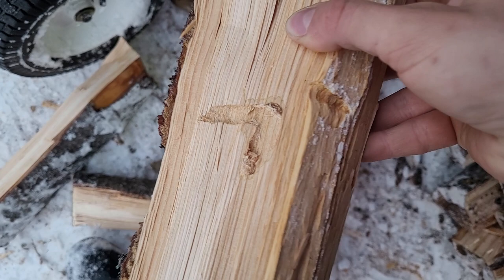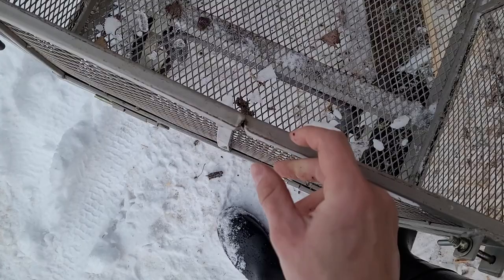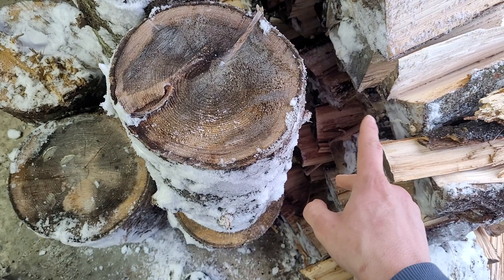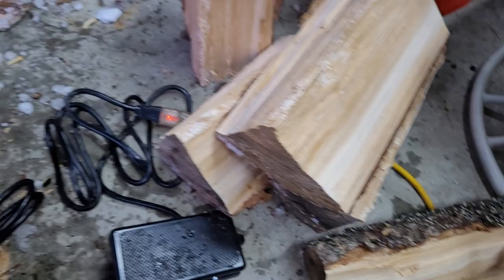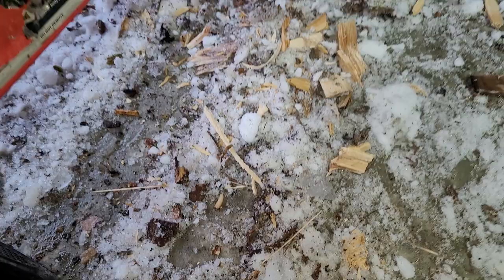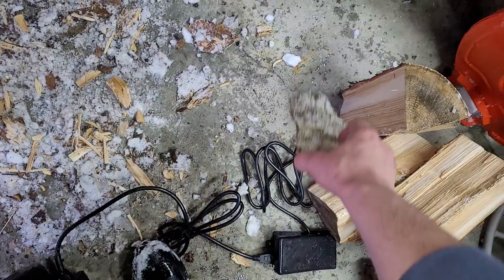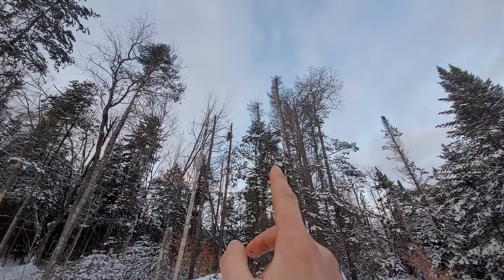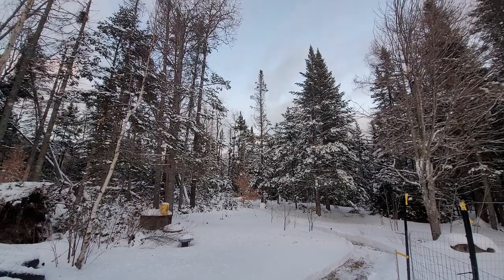Asian Long Horn Beetle Larvae While Splitting Wood